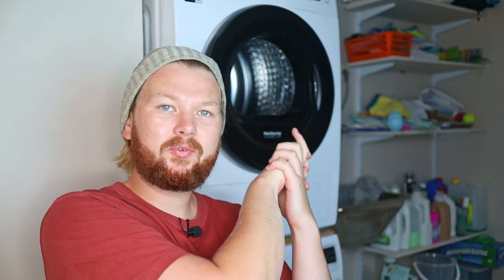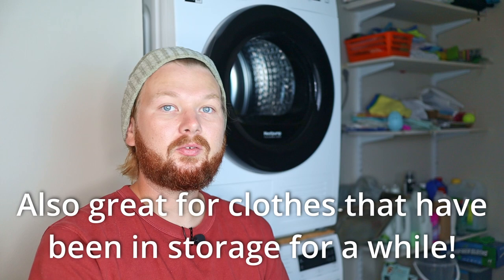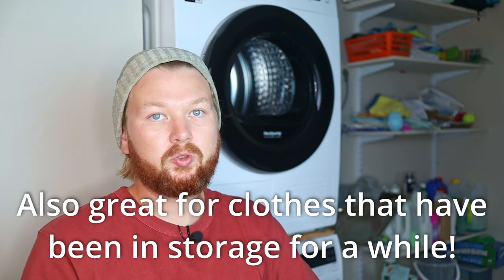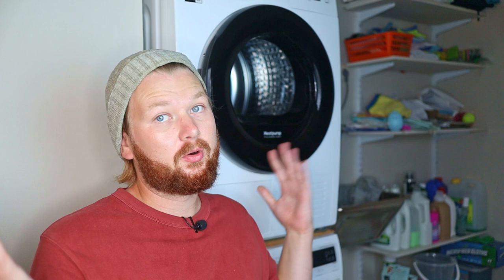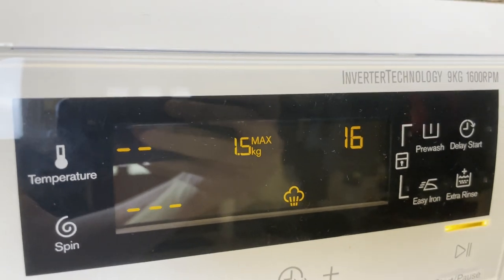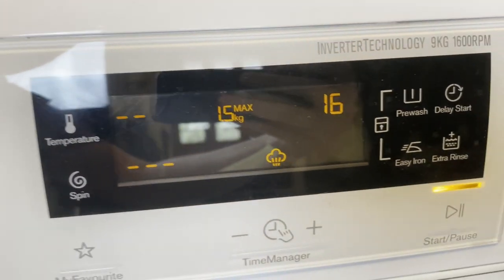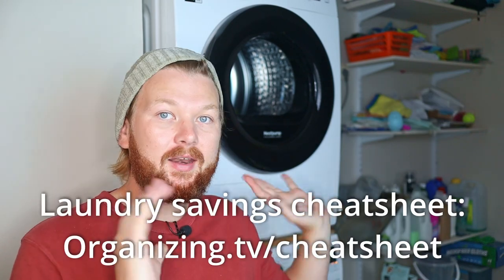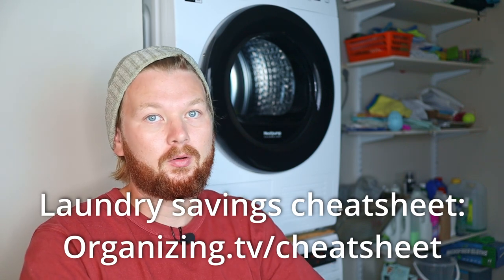Freshen-Up: An Underrated Washing Machine Program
The Freshen-Up (Or refresh as it's called on my washer) is a fantastic program to have available if you have any clothes that are just a little used, but you don't deem them clean enough to put them back in the closet with your completely clean clothes.